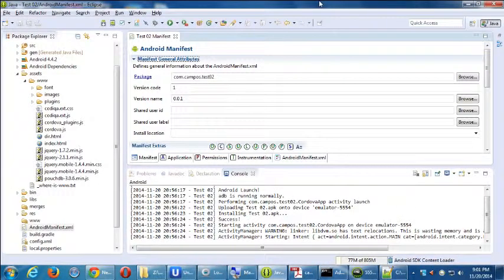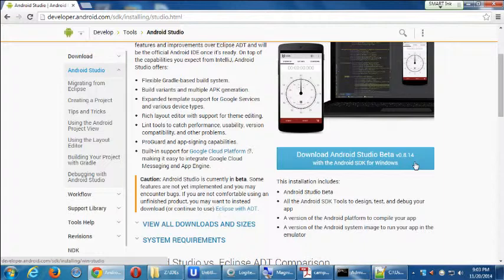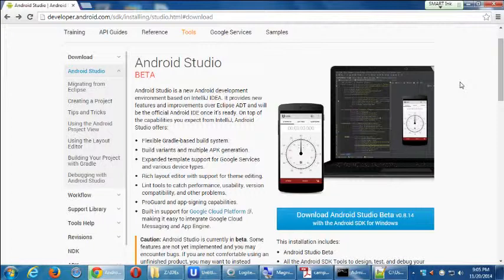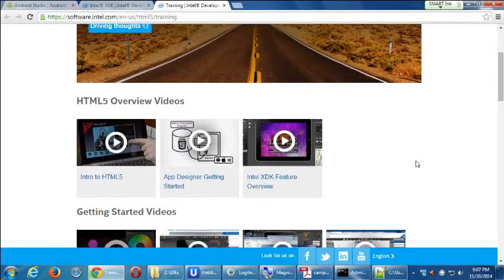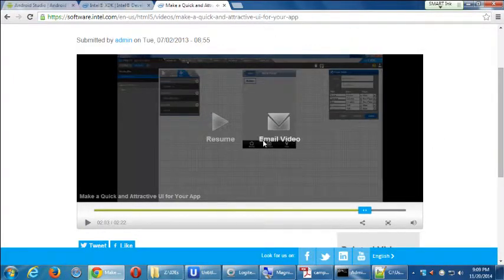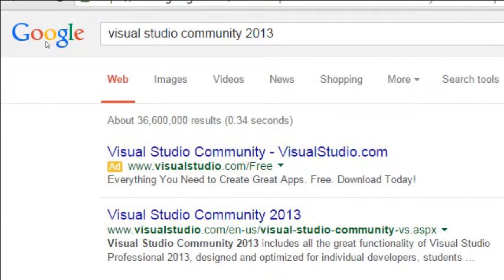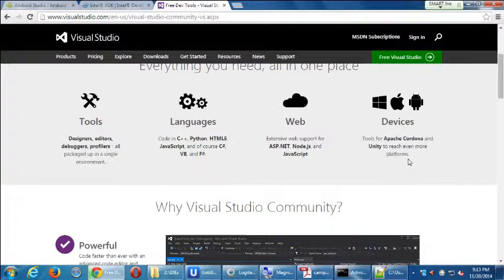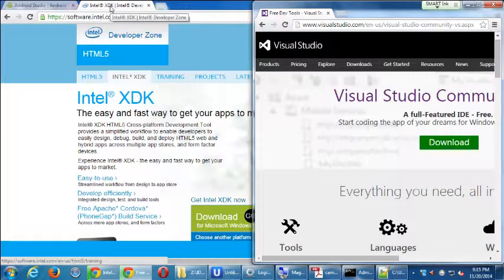SDCE Android III Week 3 Video 7